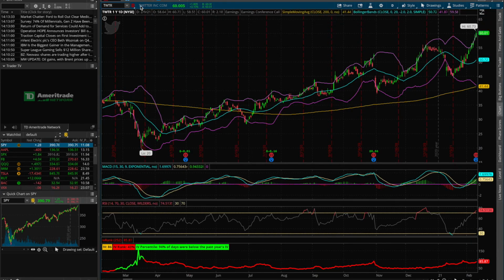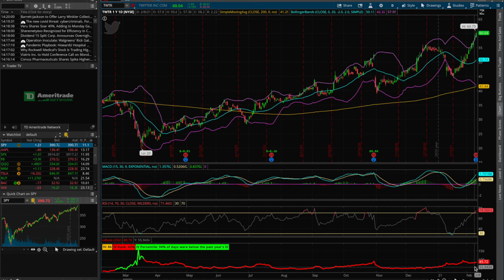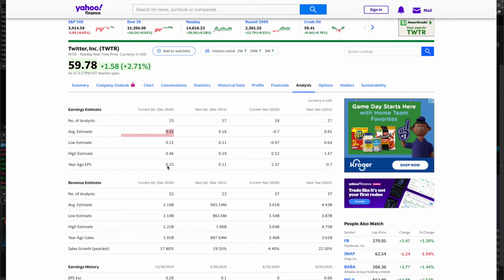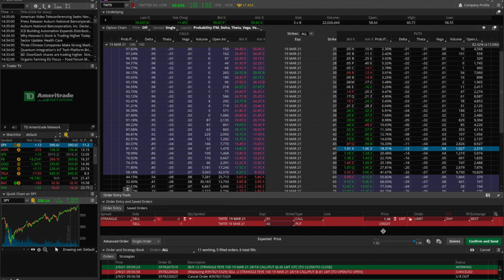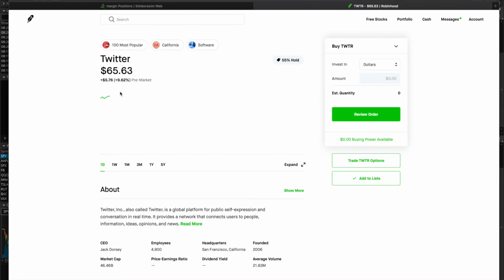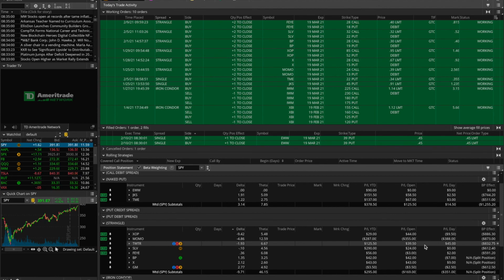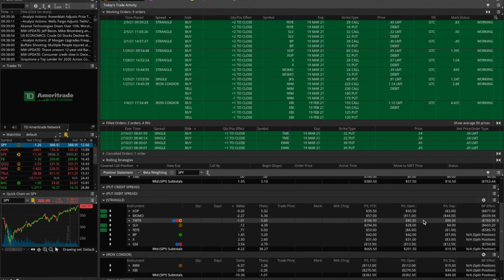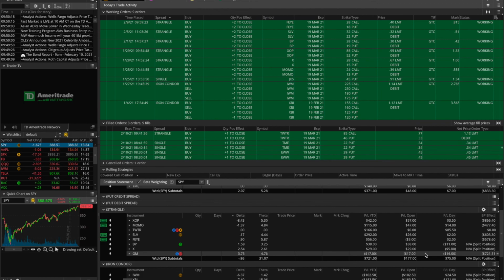*WATCH ME TRADE LIVE* | Twitter Earnings Trade (With PROFITS!) By Selling Naked Options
One of my favorite events to trade are company earnings announcements. These events often make for very advantageous situations in which to be selling options...and as an option seller, earnings are one of my specialties! Join me in this video as I show you LIVE how I traded the Twitter earnings announcement on Feb. 9, 2021 AND made quick profits the morning after! You will gain valuable insight into my method and approach to options trading, and I will explain all of the reasoning behind my actions!